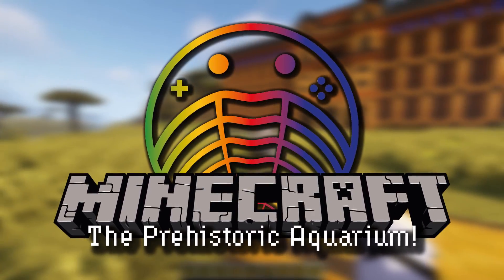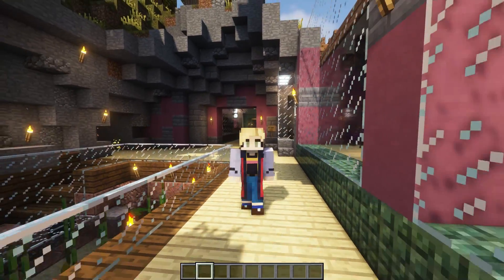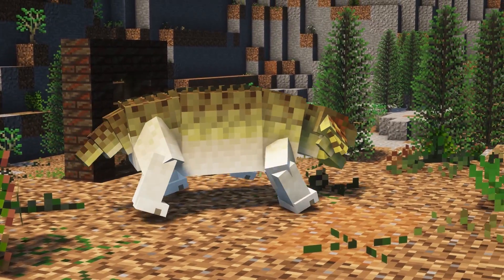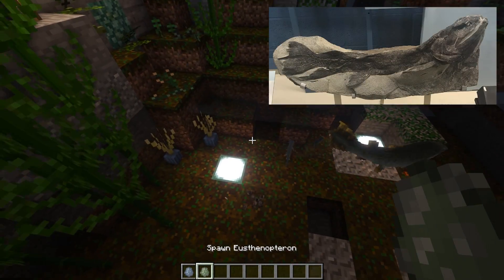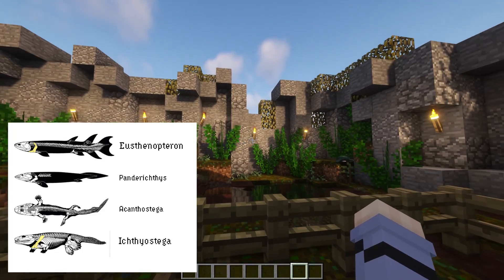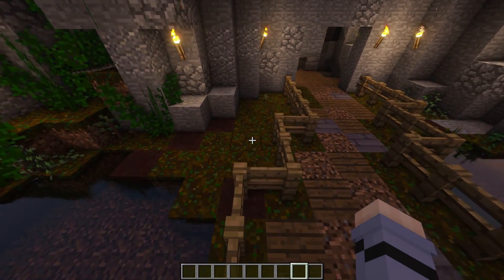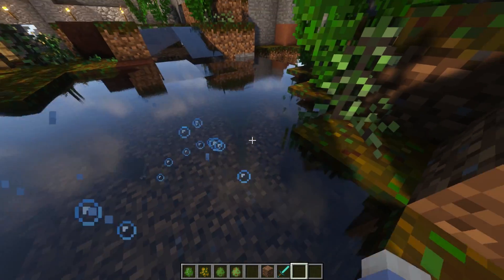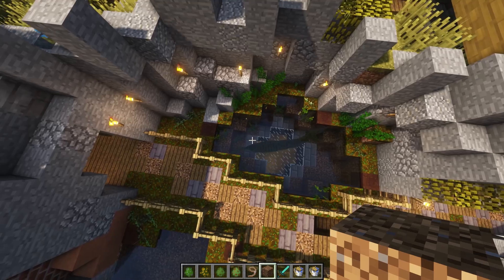Prehistoric Aquarium S2 - Temnospondyls and Early Tetrapods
The Minecraft Prehistoric Aquarium is back! Over the coming weeks, we’ll be expanding the aquarium to make room for the Permian, with particular focus on how early tetrapods left the ocean.

The Prehistoric Nature mod completely transforms the world of Minecraft, adding the ability to travel back in time to the Palaeozoic and encounter 100s of extinct plants and animals. So, over the next few weeks, we'll be building a massive aquarium to house some very obscure ancient creatures.

Game: Minecraft/ Prehistoric Nature Mod
Developer: Mojang/ Cenotopia
Genre: Survival Adventure
Platform: PC 🖥️

Cost: 💰💰
Accuracy: 🔬🔬🔬🔬🔬🔬🔬
Enjoyment: ❤️🧡💛💚💙💜